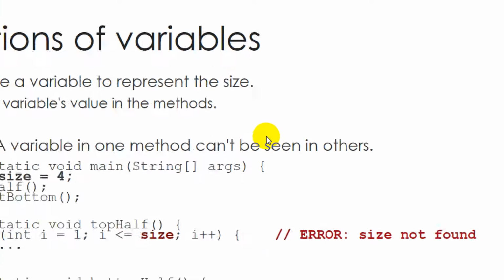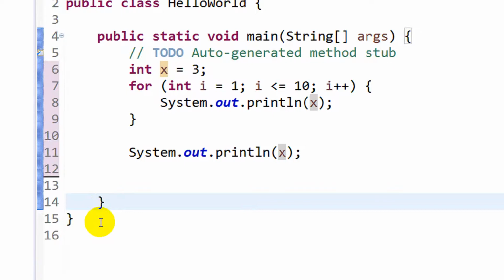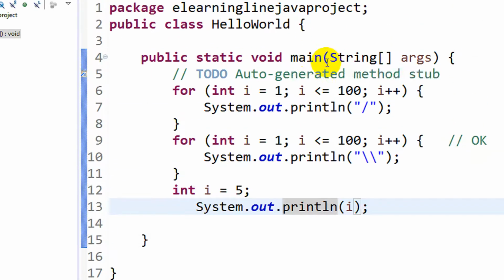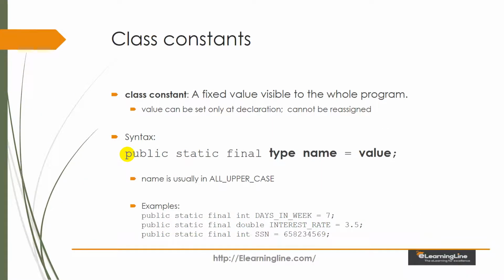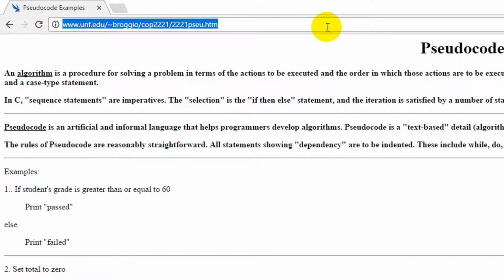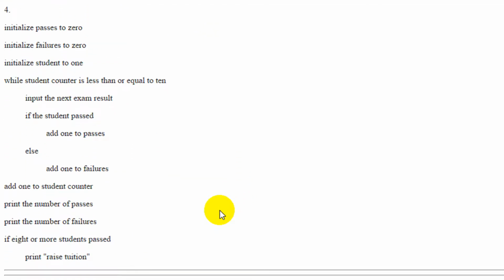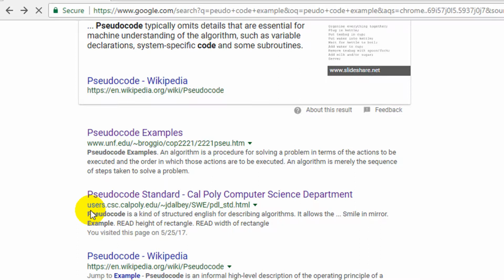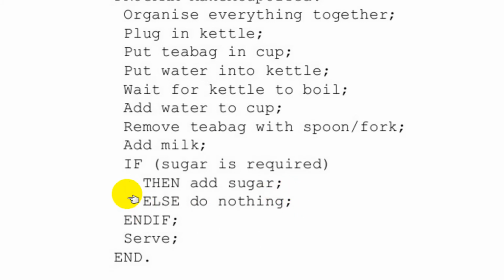Java Loops tutorial Part 5 by ELearningLine @